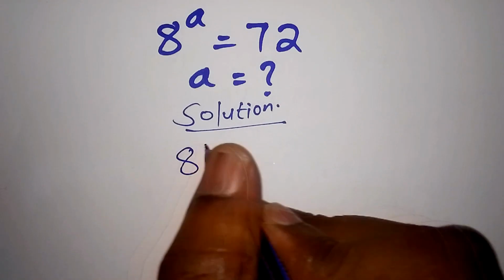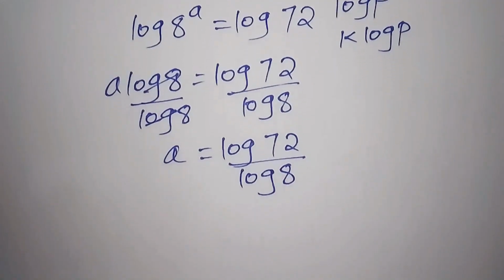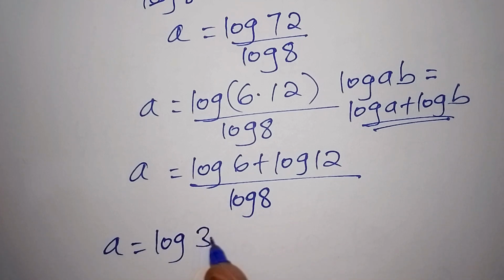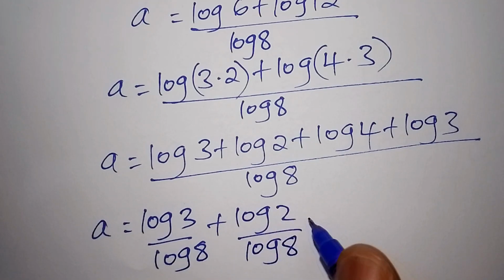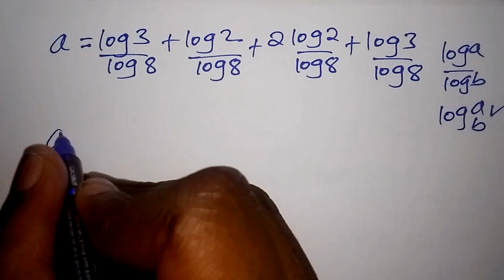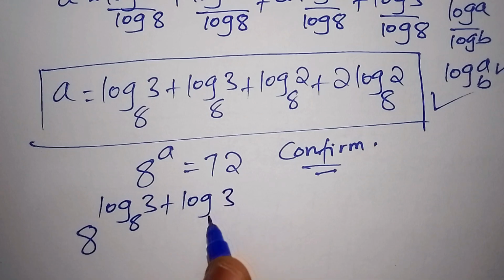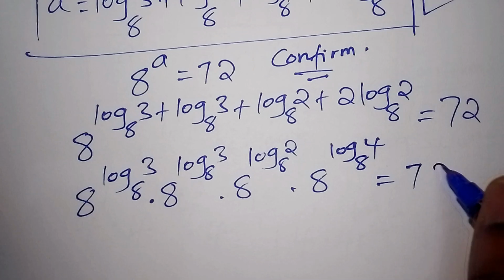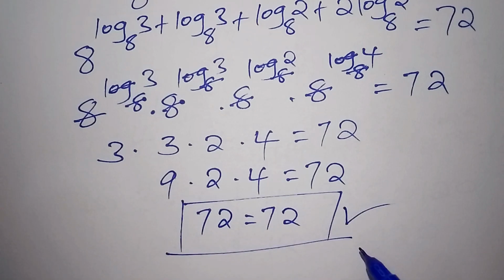A Tricky Exponential Equation | Many Will Get Wrong